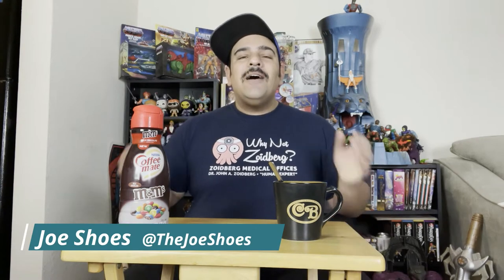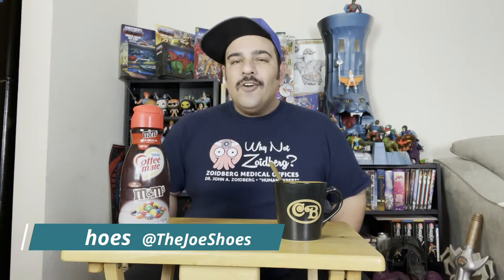M&M's Coffee Creamer from Nestle Coffee Mate Review with Joe Shoes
Joe Shoes can't operate without having his coffee and he's always on the lookout for some new flavored creamers! This time Shoes comes across the M&M's creamer from Nestle Coffeemate and opens his day with a fresh cup of java to try out this new taste!